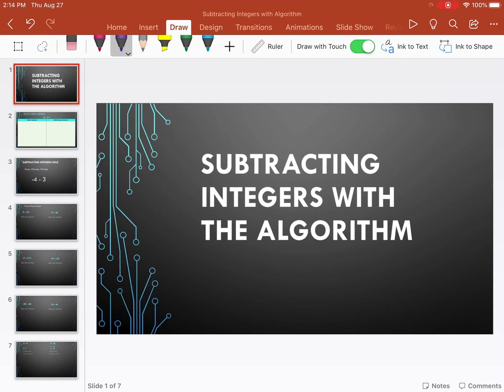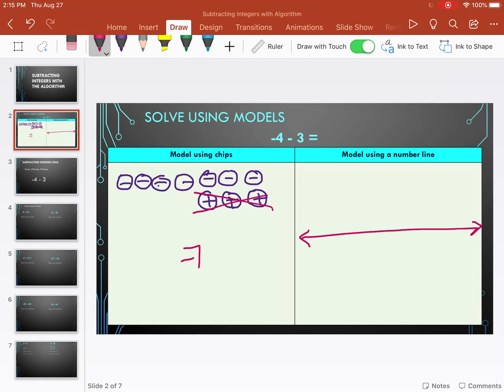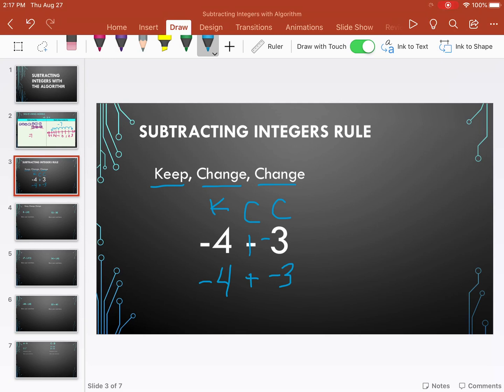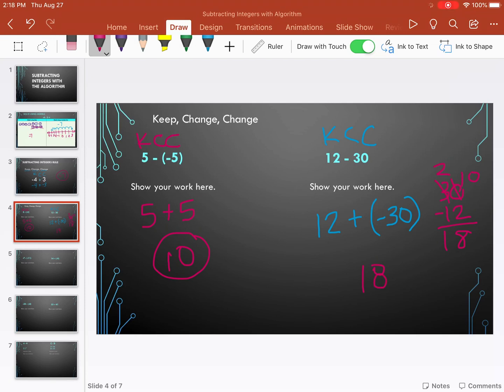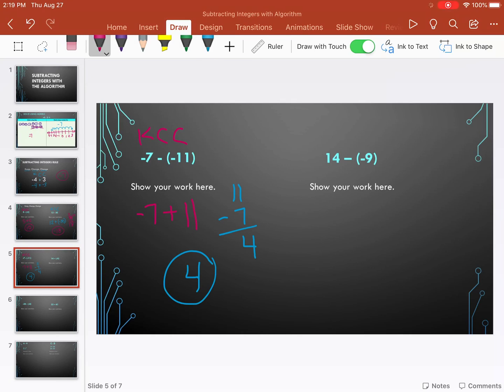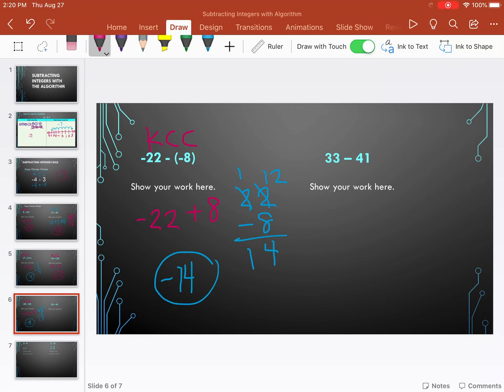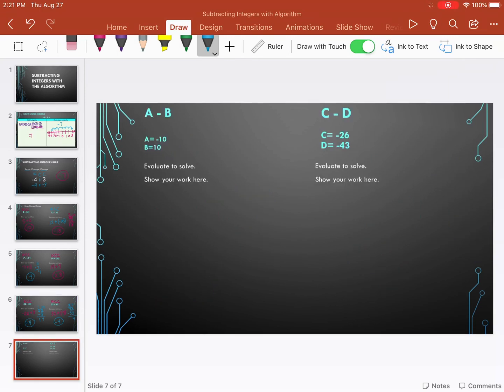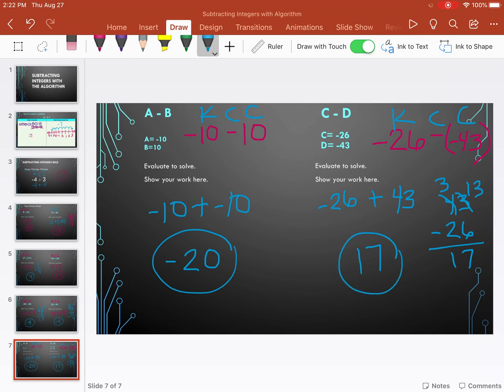Subtracting Integers with the Algorithm